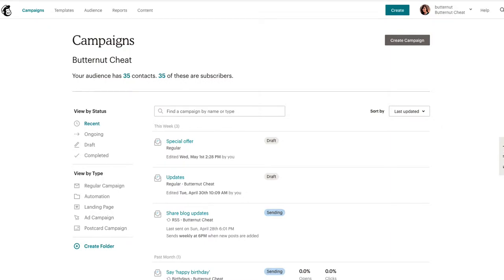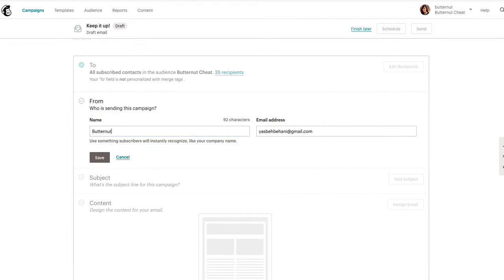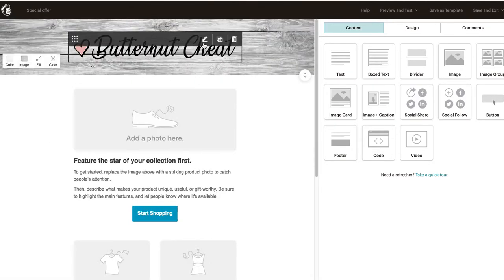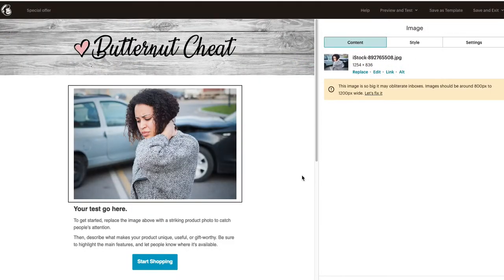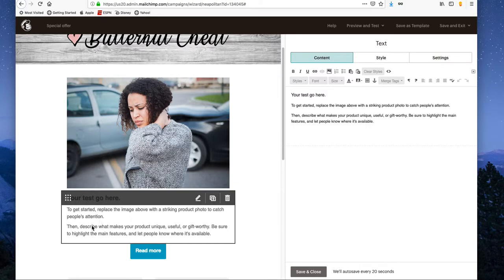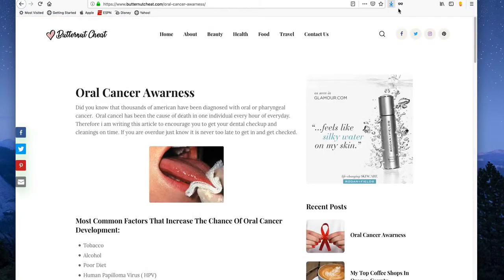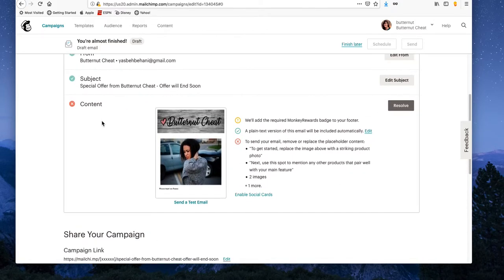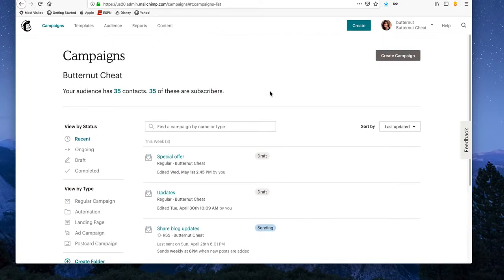Capto Capture 2019 05 01 11 47 36 AM